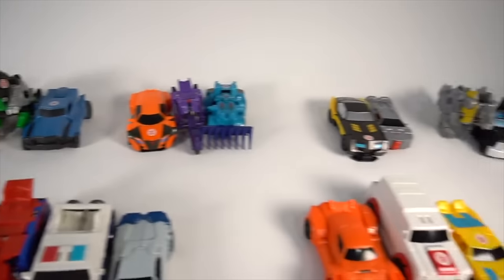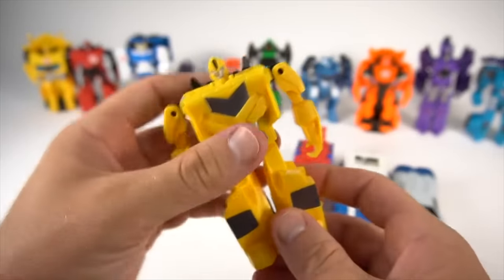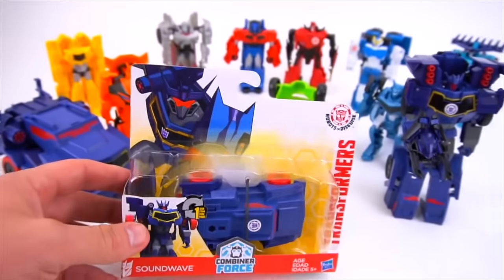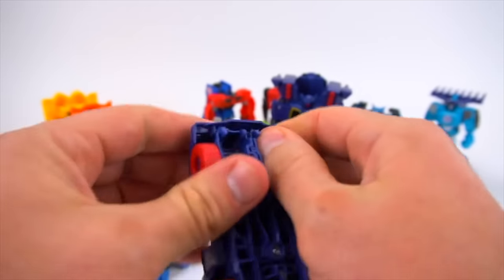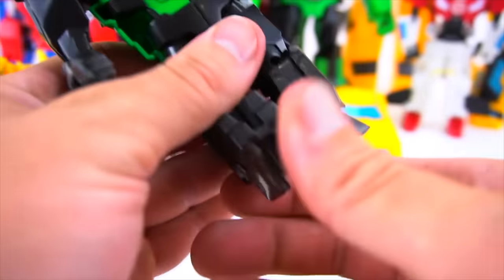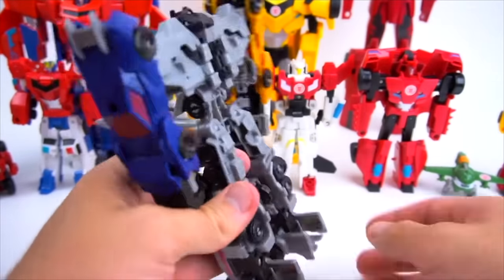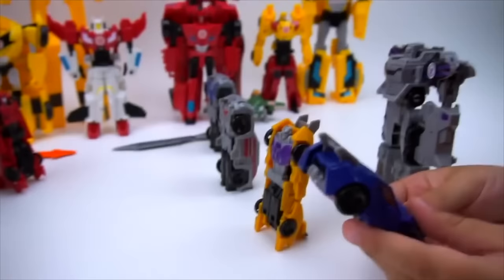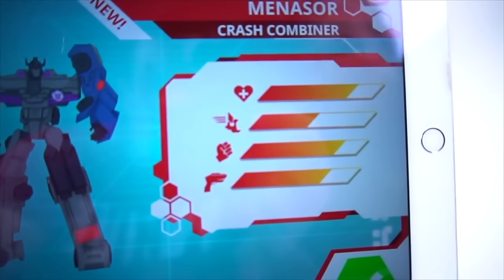Transformers ROBOTS IN DISGUISE Full Collection 24 Bots Transform Ultra Bee Combiner Force!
Check out all these Transformers Robots in Disguise One Step Changers! They are so awesome, plus I have a new Soundwave and a Combiner Force Robots of Ultra Bee and Menasaur too! How many bots in this video can you name?